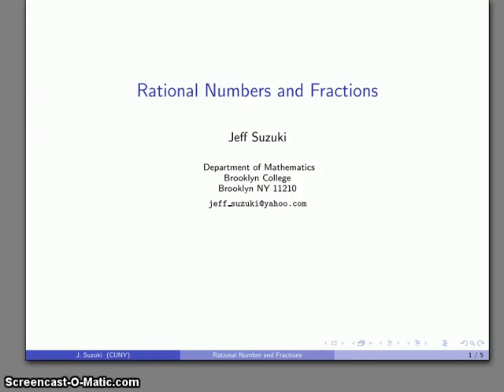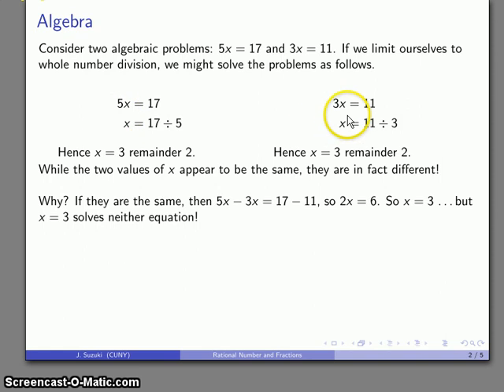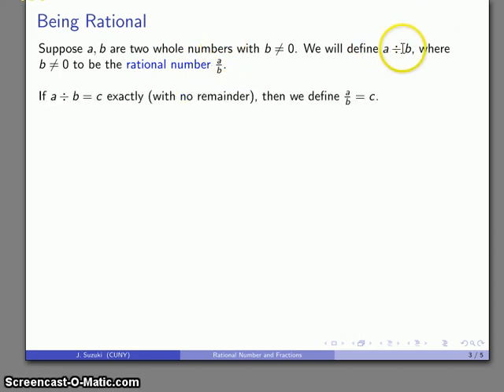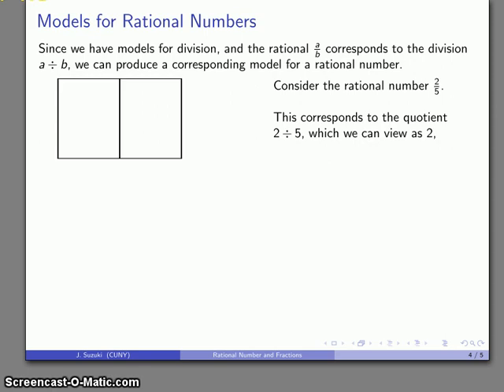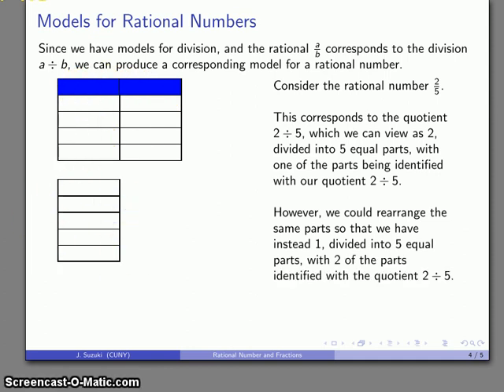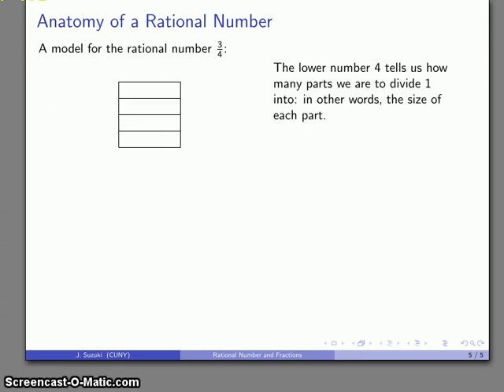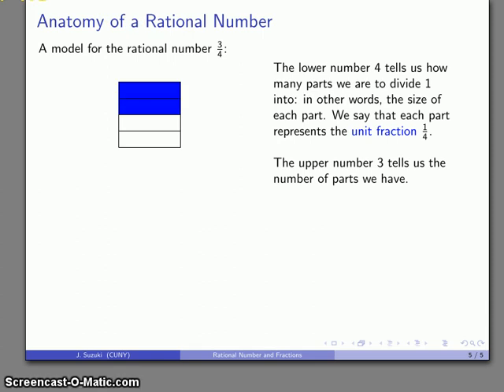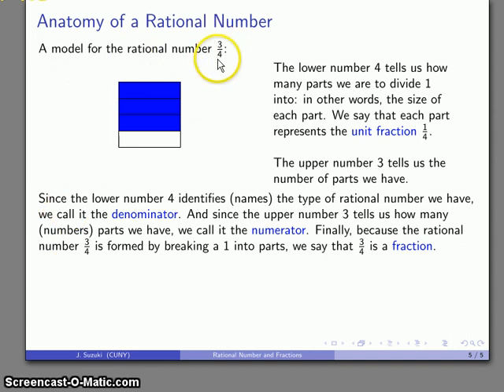Ratios and Rational Numbers